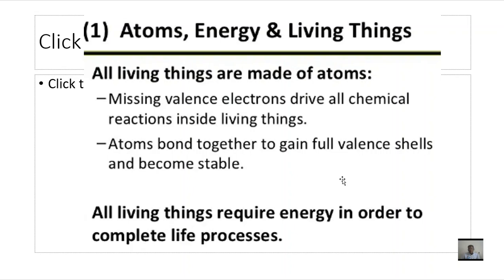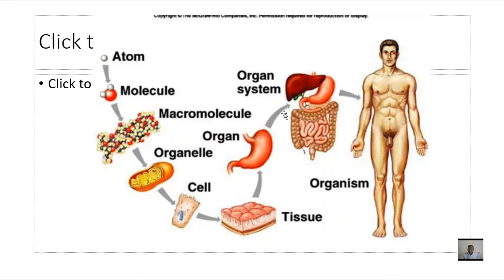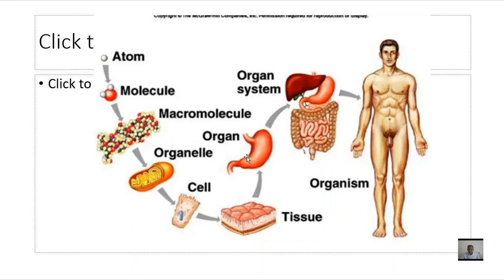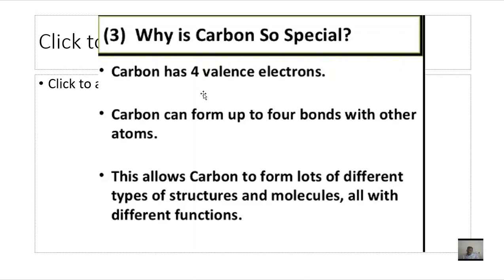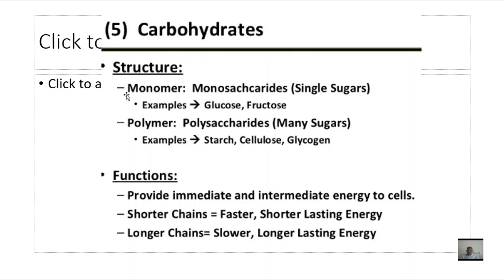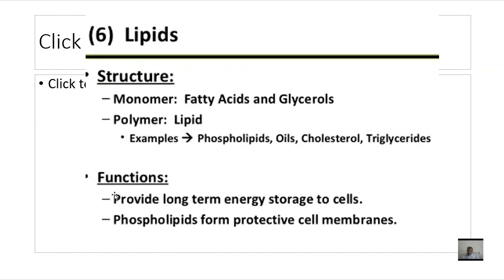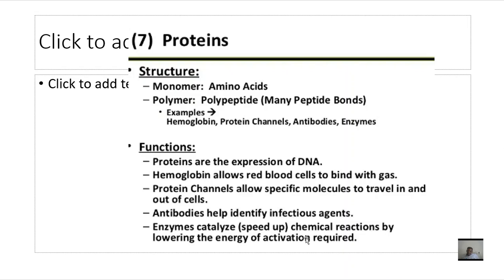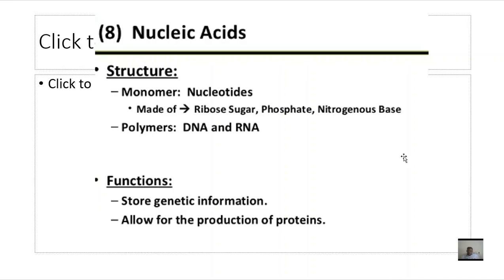BIOLOGICAL ELEMENTS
Explains about the types and functions